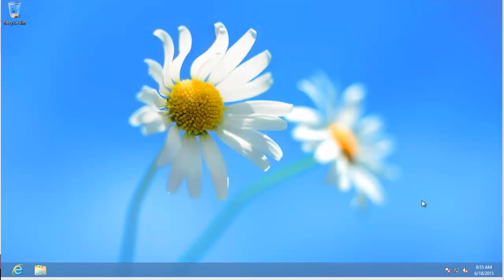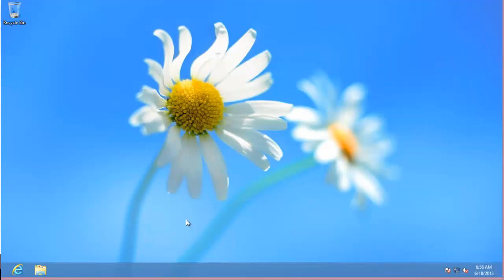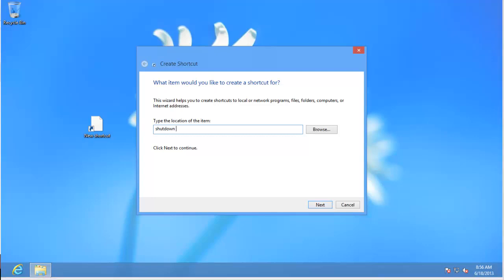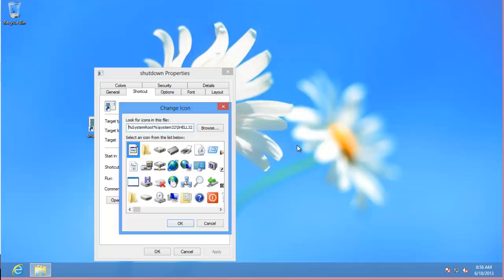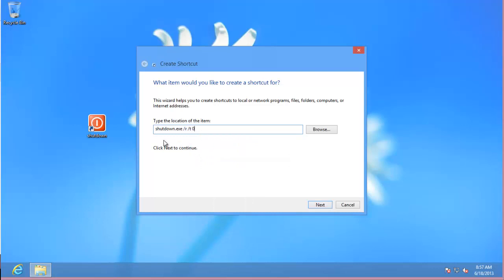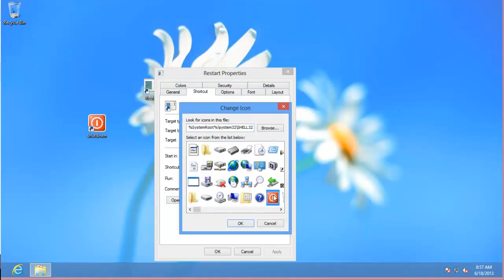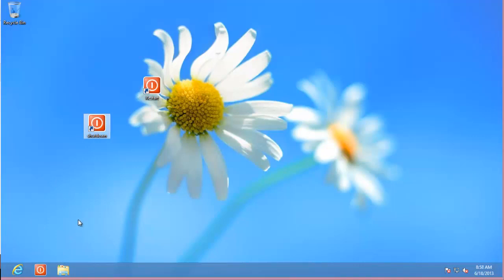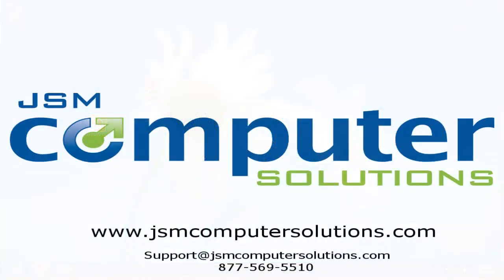Creating Windows 8 Shutdown & Restart Icons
How to add Windows 8 shutdown and restart icons to your desktop